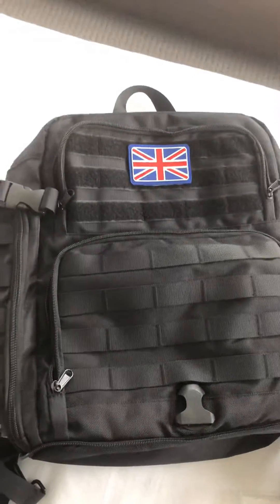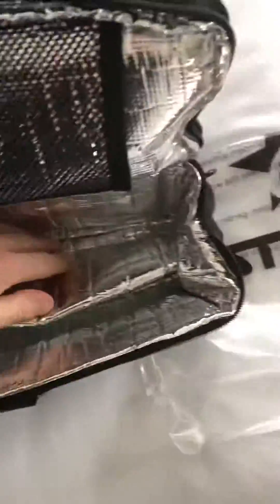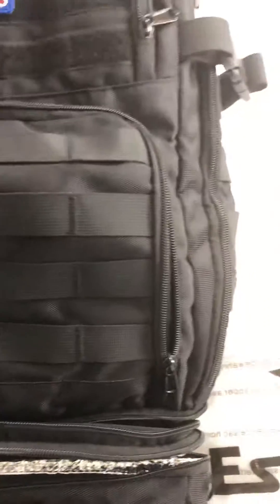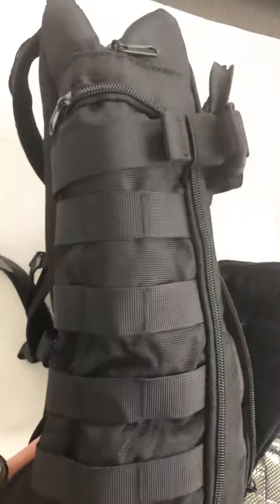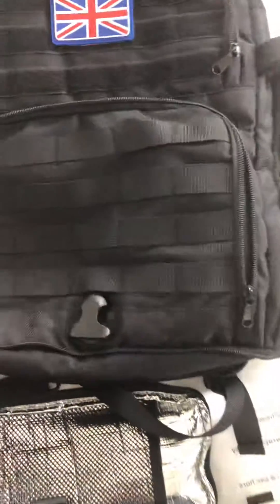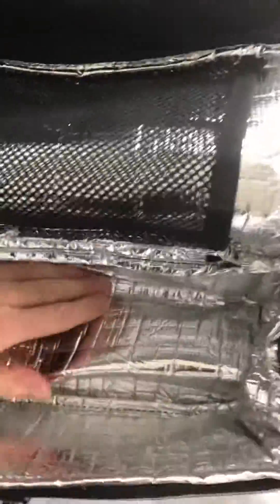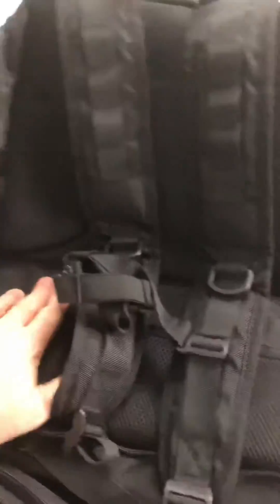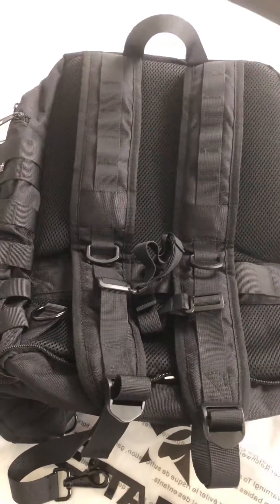Tactical 35 L backpack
Bertasche Tactical Backpack 35L For Hiking or Travel even for work.